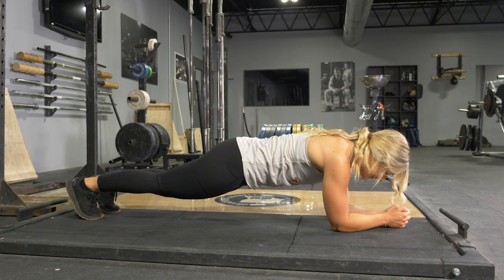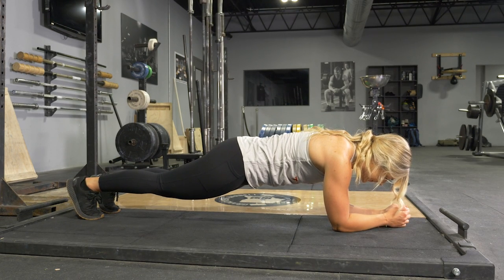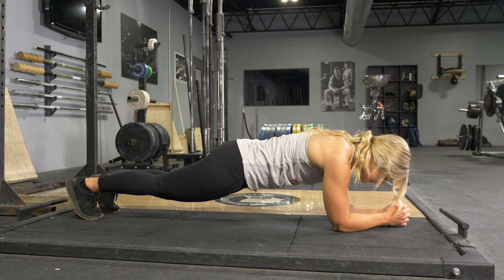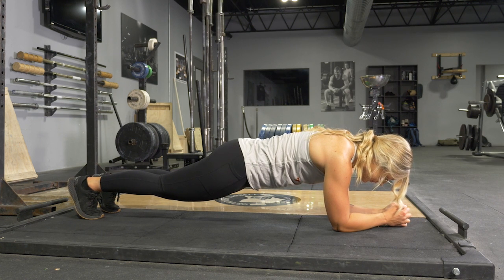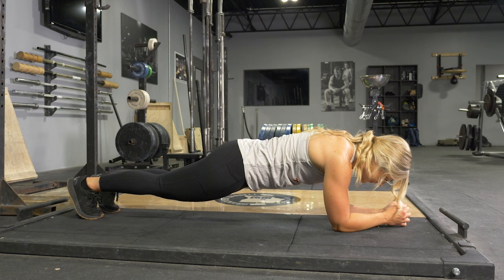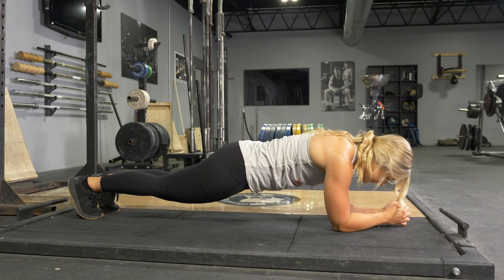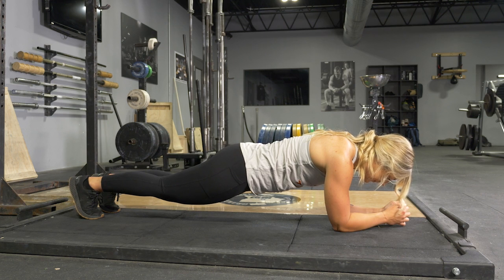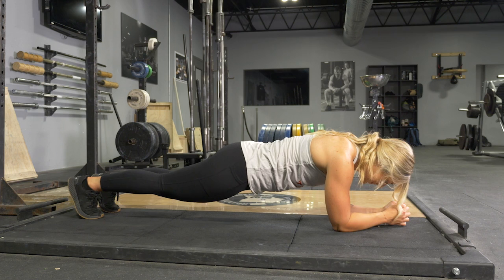Master the Perfect Plank: Core Strength & Stability Exercise Tutorial!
Strengthen your core and improve overall stability with the Plank Exercise! The plank is a foundational bodyweight movement that targets your abdominals, obliques, and lower back, helping you build a strong and stable core. It’s not just about your abs—planks also engage your shoulders, glutes, and legs, making it a highly effective exercise for improving posture and reducing the risk of injury.

In this video, we’ll show you how to perform the perfect plank, focusing on maintaining proper form and alignment. Learn the key tips and common mistakes to avoid, ensuring you get the most out of each plank session. Whether you’re a beginner looking to build core strength or an advanced athlete refining your technique, the plank is a versatile exercise that can be adjusted to suit any fitness level.

Ready to elevate your core workout? Follow along and add the plank to your routine for better core stability, strength, and endurance!